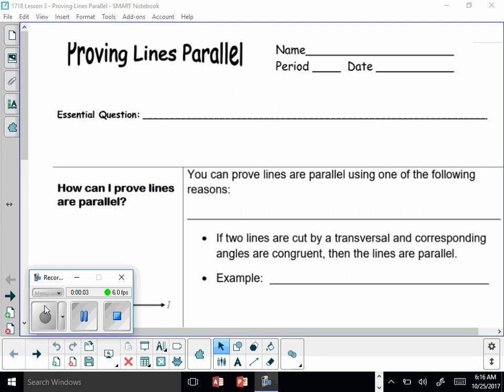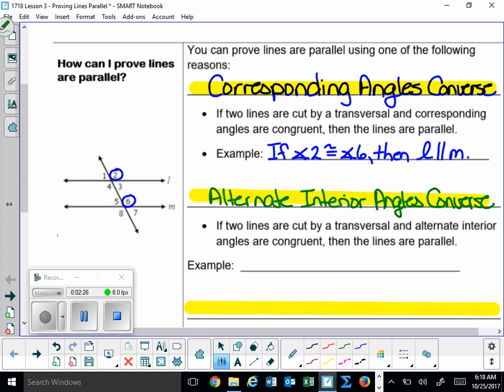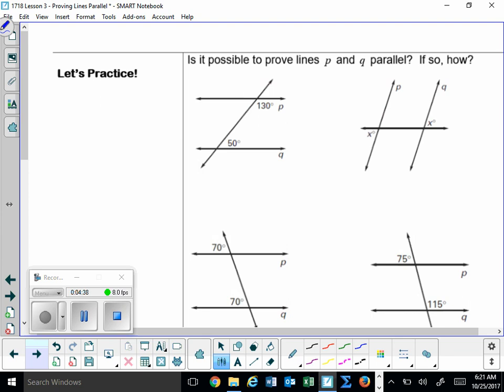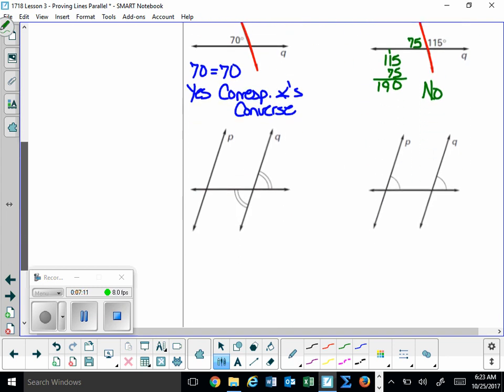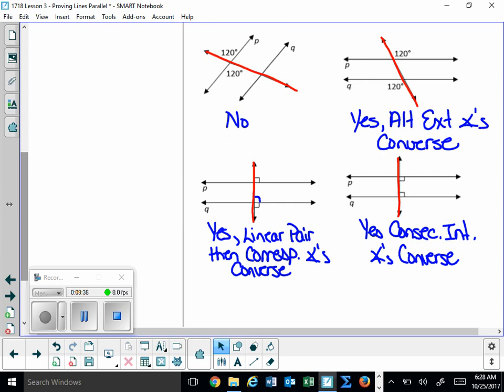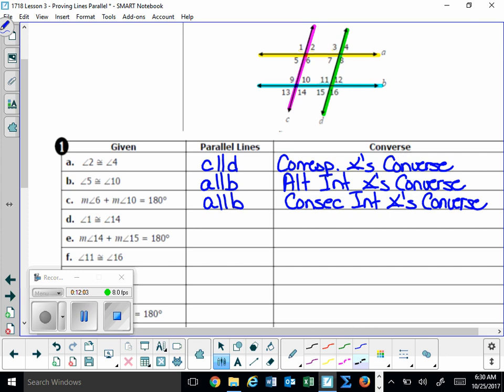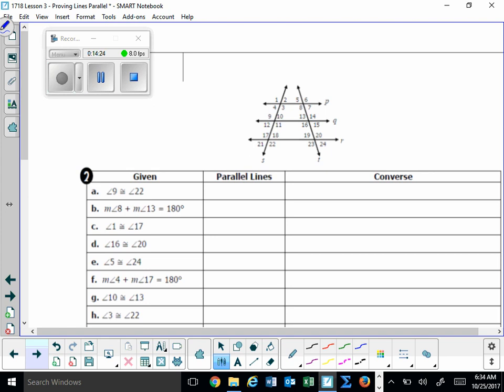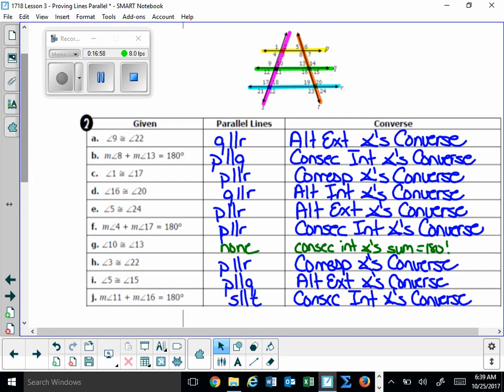1718 Lesson 3 Proving Lines Parallel